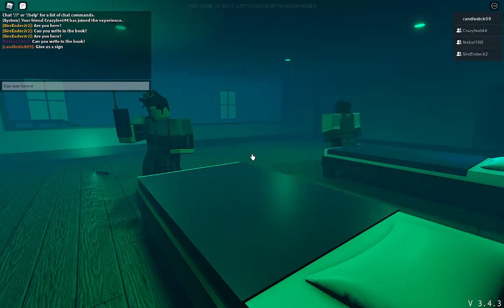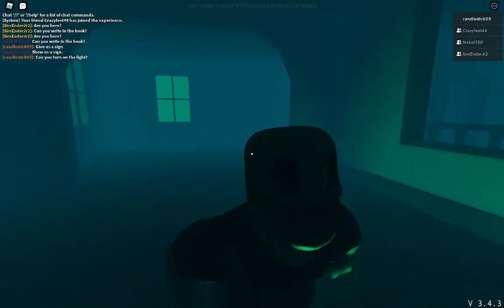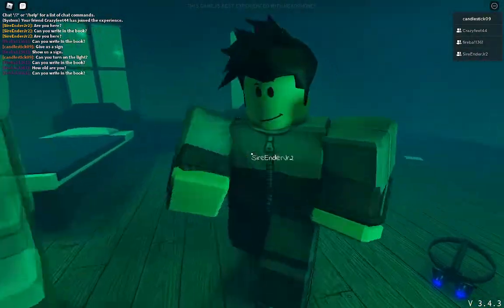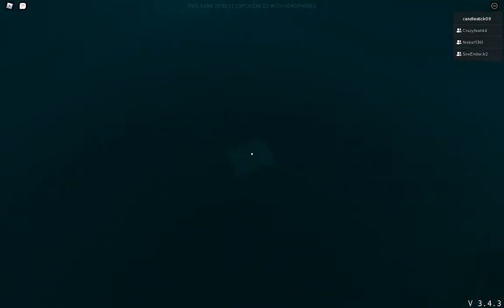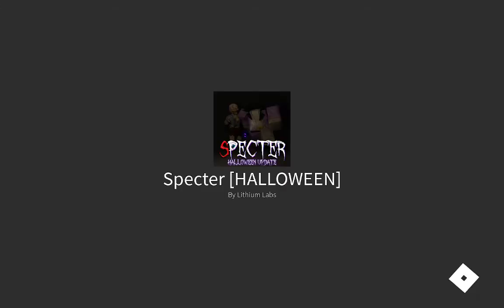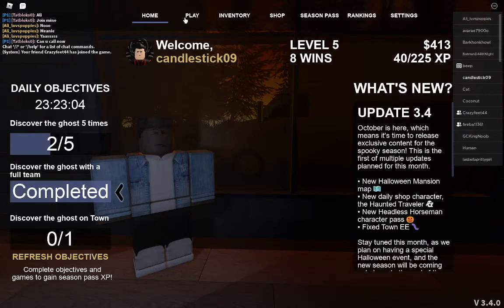I Died in a HAUNTED MANSION... Roblox specter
In this video, I try to hunt a ghost with some friends in Roblox. Please like and sub if you enjoyed, Part two will come out if I hit 30 subs!